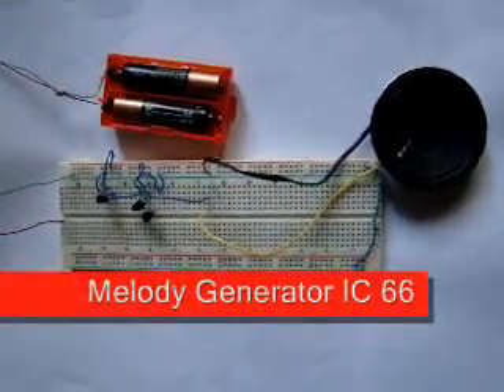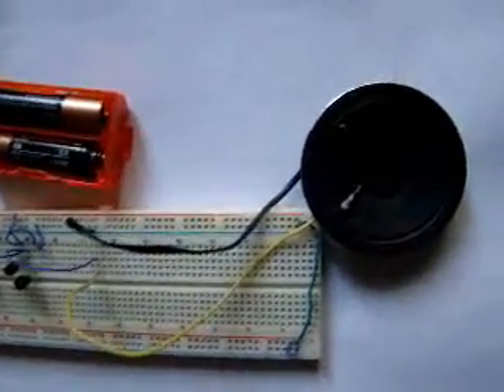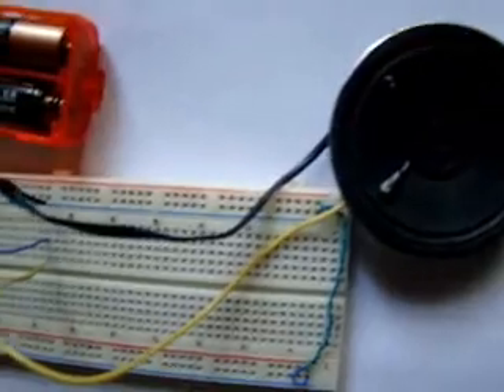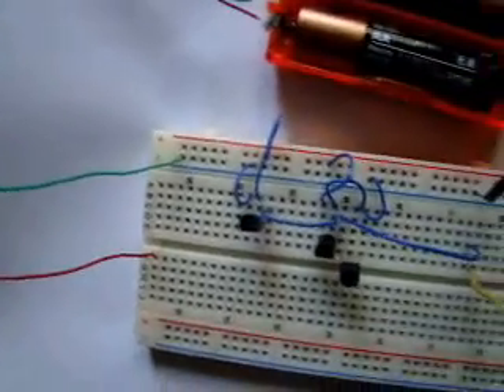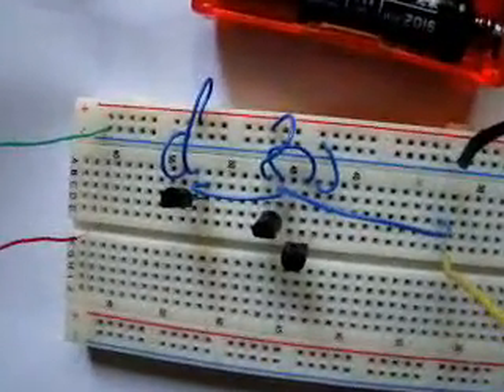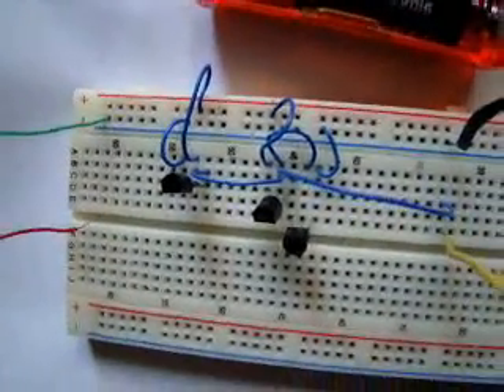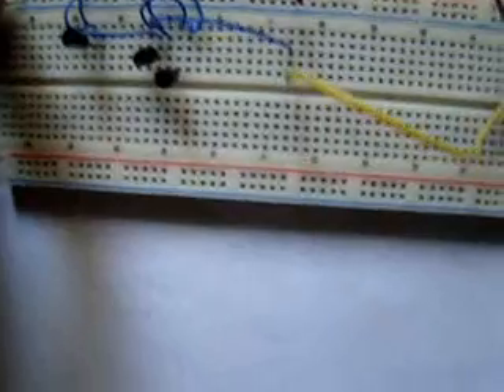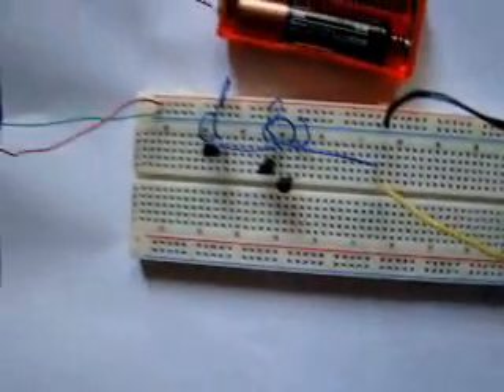Melody Generator IC 66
This is a simple audio circuit for generating melodies which can be used in toys and any other home appliances. A good project for young ones.